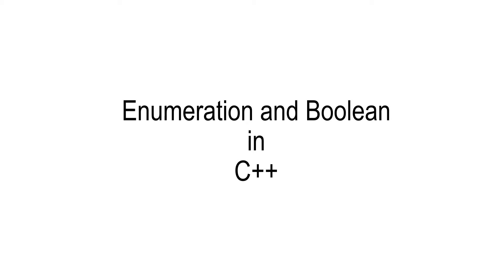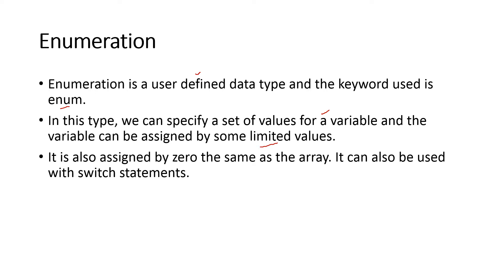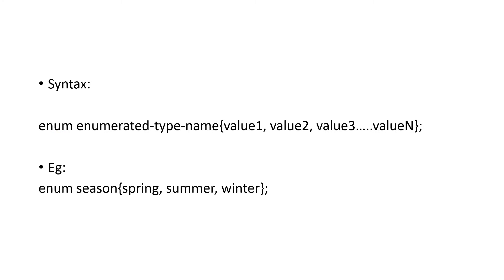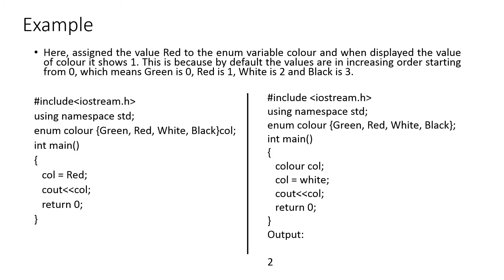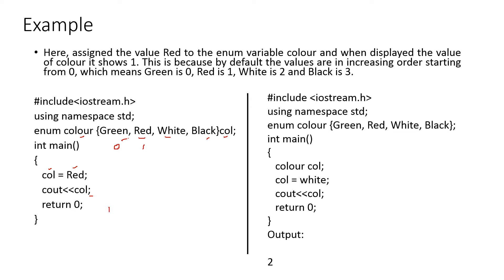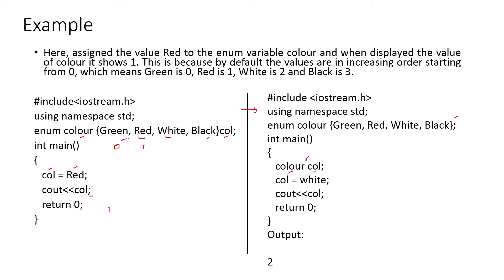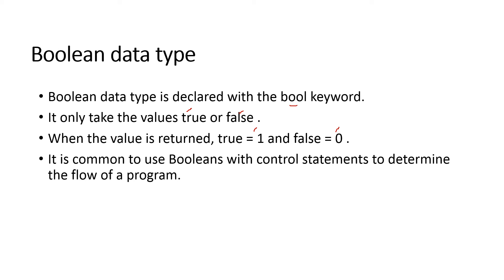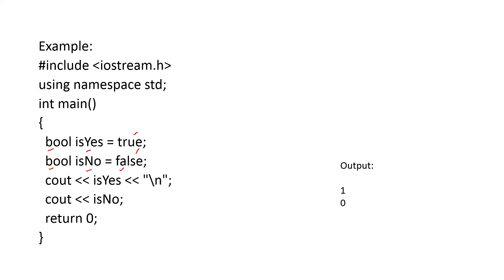Enumeration and Boolean data types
Explains the use of Enumeration and Boolean data type in C++